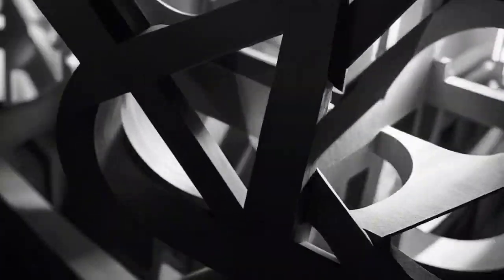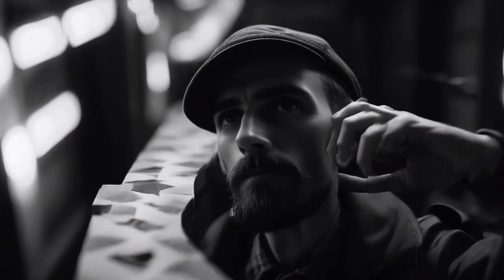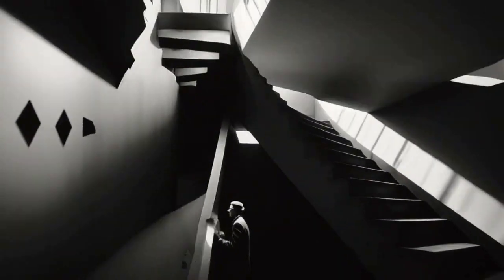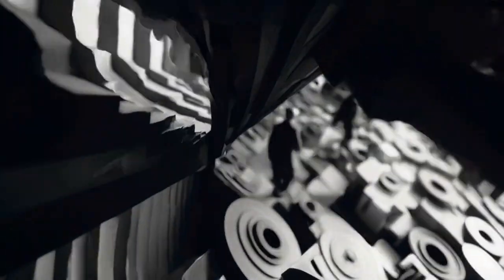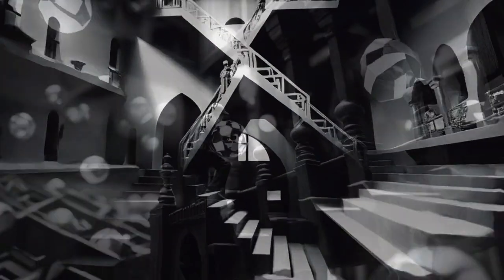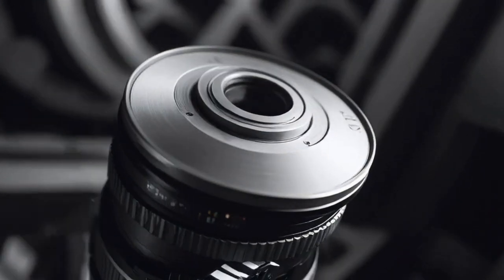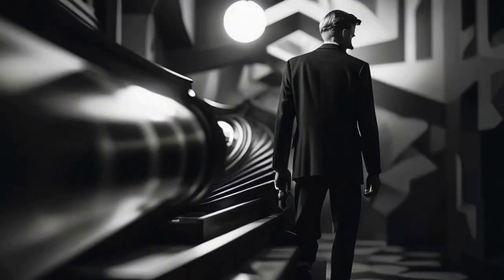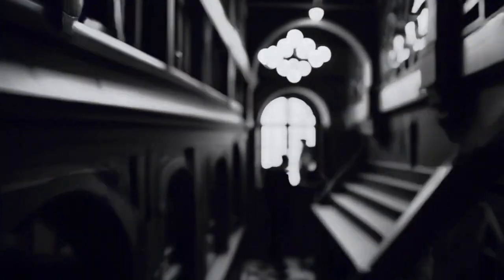AI - M. C. Escher In Black & White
AI video and song | Lyrics --
Watch the birds and the fish, in a seamless blend
On a canvas where the starts, they just pretend
Geometric shapes that play and entice
Chasing waterfalls flowing upward, so precise
Every logic defied by the stairwell's spin (stairwell's spin)
With you, where dimensions begin and then thin

'Cause some try to trace, but lines shift and they sway
In this gallery space (gallery space)
Every corner turned, shifts night into day
I bet ya can't look away
With you, let's ascend (let's ascend)

Walls that bend and stairways to the sky
Infinite loops where the white crows fly
Hand to hand, with every pathway we cross (pathway we cross)

In Escher's world, where nobody's lost
Mirrors and minds both playing tricks (playing tricks)
You and me, in a world of impossibles fixed fall
'Cause some try to climb but they twist and they fall
You and me, in a maze (a maze)
Lookin' at the art that confounds all days
I bet ya can't solve
You and me, let's twist 'round

Twisted stairs (twisted stairs twisted stairs)
Spaces shift, gravity defied
Every step, every breath, we're intertwined
In labyrinths of thought, our minds entwined
'Cause with every angle there, the world's redesigned
Reflected dreams where the surreal's defined (surreal's defined)

Through the loops, and the leaps, in a walk surreal
Chasing shadows that echo how we truly feel
Hall of worlds where the swans they swim on high
And the ceilings and floors, they swap with a sigh
'Cause in Escher's embrace, our perceptions they bend
In the art of the chase, where the real and unreal blend